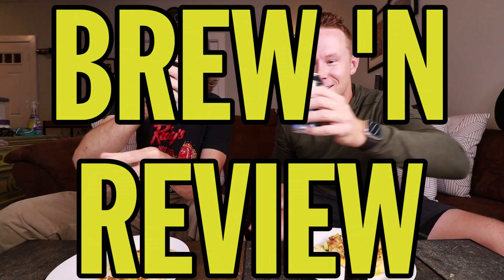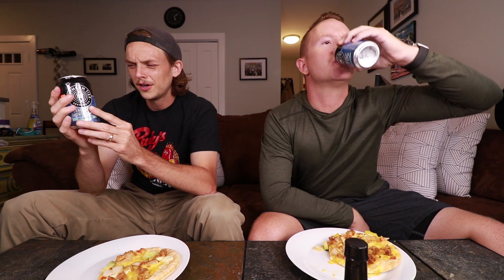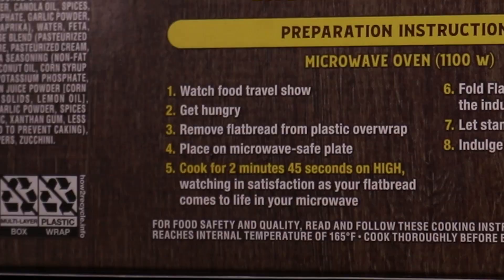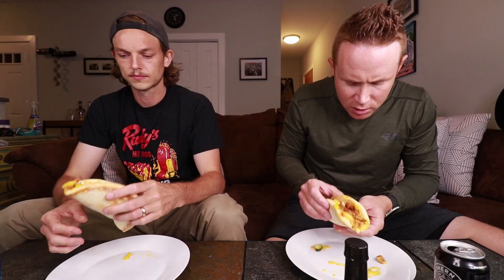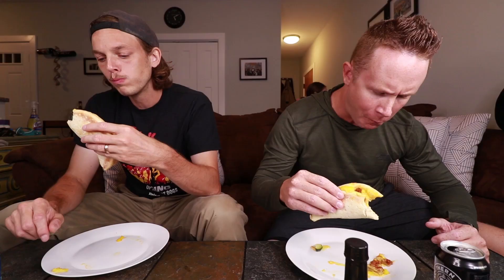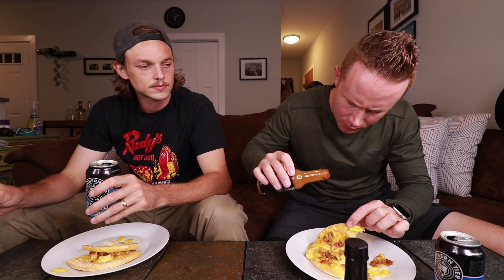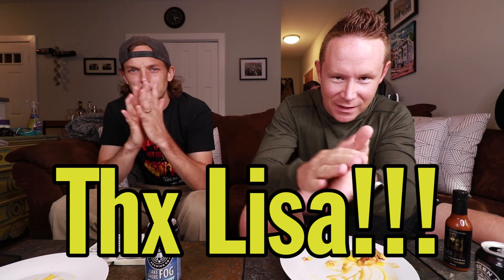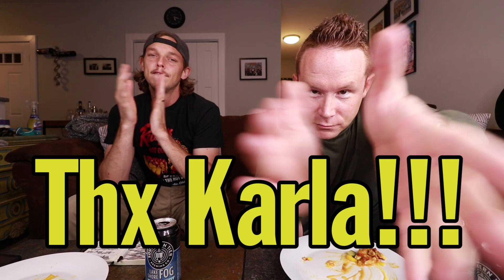IS FROZEN CHICKEN SHAWARMA ANY GOOD?!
Today Corey and Sean try the Chicken Shawarma from Streatery!

0:00 - 2:22  Intro
2:22 - 3:52  Feasting On The Food
3:52 - 4:43  Patreon Shoutout
4:43 - 6:16  Reviewing The Feast

Song 1
Artist: Tilden Parc
Song: Jungle (Instrumental Version)

Song 2
Artist: Guustavv
Song: Alignment

Our mailing address to send us items:
3023 N. Clark St.

$250 per month - THE GOD OF CHEESE LEVEL
🔥 🔥  Rob G  🔥 🔥

Shawen Stolz
Jessi Moths
Mitch
David Knopf
Garrett Lenox
Eric Bartgis
Cindy Brown
Matthew Fritz
Ronald Ely
Dimitri Kaye
Dan Hunt

Travis Barkley
Amanda Sartain
Matt Williams
Christopher Protain
William Tyler Finnell
Amanda Evans

Matthew Albertson
Joe Watt
Cedric Hurst

Jamie Gordon-Kamm
Slippy Jones
Karla Lindeman
Brian Yaczik
Charles Currier
Elizabeth Rickard
Jeremy Walden
Curtis Kolbe
Chuck Gordon

Grant Fussell
Sam Bowers
Dawn Kotecki
David Corrales
Mercedes White
Monica Mars
TEAM WELBY!!
Matt Verdi
Brian Houser
Orin Dix
Kevin Fandry
Zako Ryan
Jeremy Nosser
Kourtny Basinger
Jacob Reed
Arthur Brown
MrVkng9099
Nick Wass
Kori Koschalk-Newmister
Debbie Ely
Cinny Hayes
Jackie Heroux

Jason Green
LexiQuinns
Cecil Hearndon
Krys Block
Robert Cabbage
Ross Golding
Josh
Lisa Litaker
Sean Griffin
Andre Smith
Toni Cooper
Kathy Jones
Laura Saxton
Shelly Hudson
Bill Sinkinson
Dustin Ring
Alex Kalogeropoulos
CJ Gall
Matthew Menentowski
Jeff Ohlrich
Hannah-Elizabeth Morris
Michael Goodrich
Starke M Rogers
Mark Cook
Big Mitch
Sean Hanley
Chad Munson
Batman
Steven Carrington
Michael Malone
James Smith
Tom Keller
Alex Nolly
CJ Moore
WonderMedia
Shay and Julie Moore
Dustin Anderson
Steven Berger
Joseph Rutherford
Steve Bradford
Chris Voss
Justin E
Maggie Trendell
Lee Lawson
Steven Edgell
Chris McKay
Thori
Juliet Bagel
Doug Clemann
Jason Jones
Christopher Haines
Chris Michela
Eric Ely
Eric McCloskey
Rajen Savjani
Anjelica Jesus
Michael Hopper

Patrick Canale
Jason Harrison
Maggie Sue
Robert Johnson
Brian Finley
Drew Braston
Jewel M
Hansel Infante
Walter Heller
Bill Barrett
Jon R
Bailey Medlin
Johnny Is
Andy Armstrong
Jen Anderson
David Cooper
Dewey Cole
Molly
David Jackson

Christina
Jeremy C
Partrick
Dawnn Gray
Hunter
Antonio Martinez
Kassi Johnson
Joe S
Doug H
Brandon Long
Kevin Kreiner
Scott Hinden
Dean Diamond
The Midwest Brew Review
Ryan Brown
Doug Hansen
Adam Ehlers
Robert Mattei
Randy Radabaugh
Erin Bell
Tiffany Myton
Colleen Maxwell
Justin Hazard
Amanda Harvey
Nearly Worthless
Jo Espanol
Josue Baez
It's Raining Babies
Joe Norskov
Sean Levings
Michael Medhurst
Matt Lewis
Brett